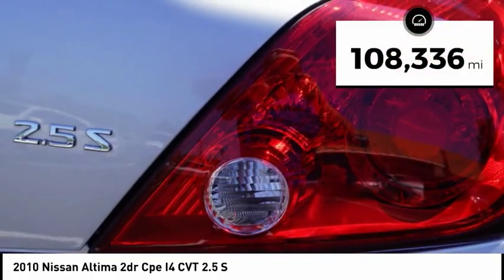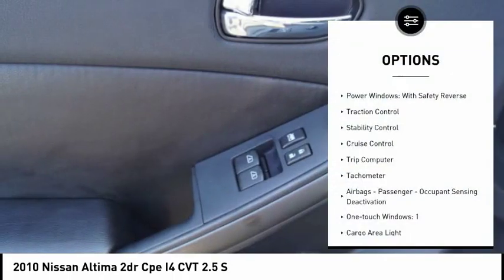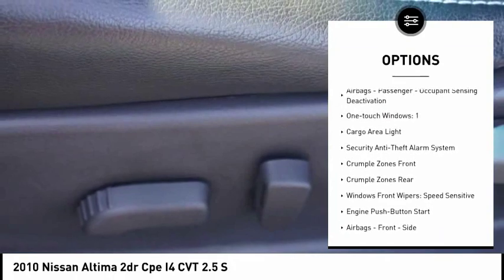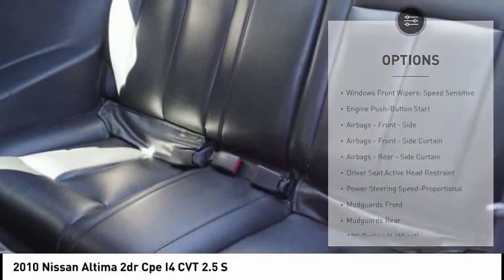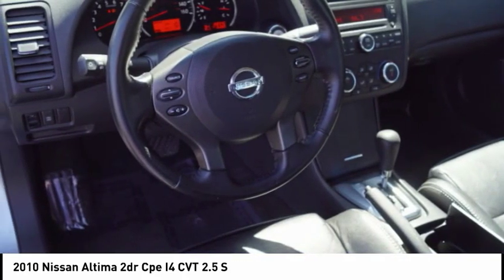2010 Nissan Altima Springfield Township NJ 18700TDZ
2010 Nissan Altima 2dr Cpe I4 CVT 2.5 S

Make sure to get your hands on this 2010 Nissan Altima 2dr Cpe I4 CVT 2.5 S with a push button start, stability control, traction control, anti-lock brakes, dual airbags, side air bag system, and airbag deactivation before it's too late!  This one's a deal at $6,987.  With a crash test rating of 5 out of 5 stars, everyone can feel secure.  Flaunting a gorgeous radiant silver metal exterior and a charcoal interior, this car is a sight to see from the inside out.  Good cars sell fast!